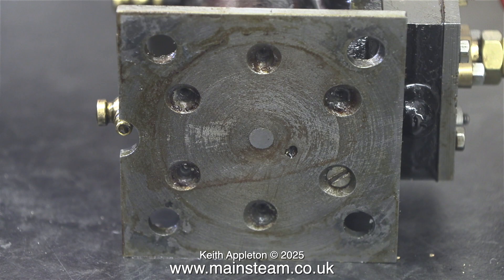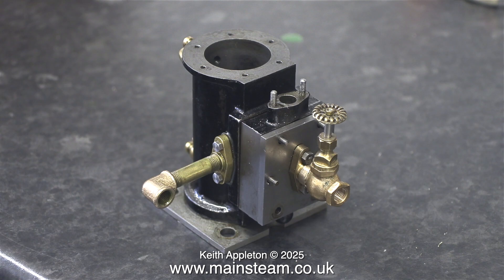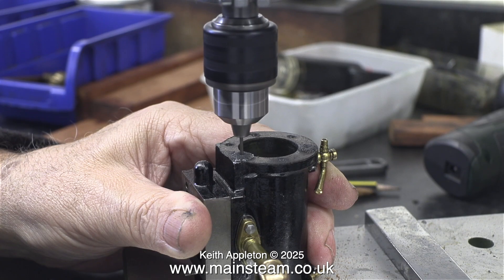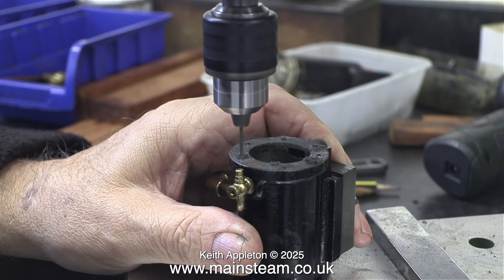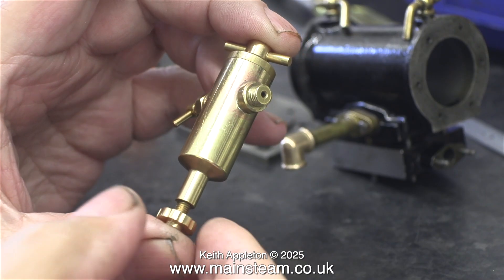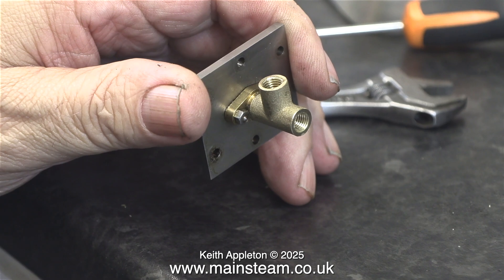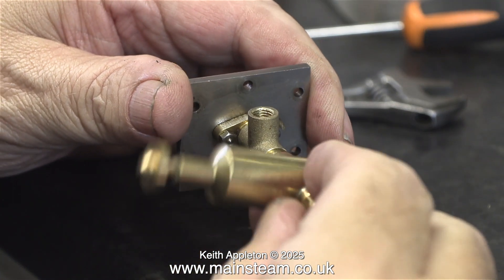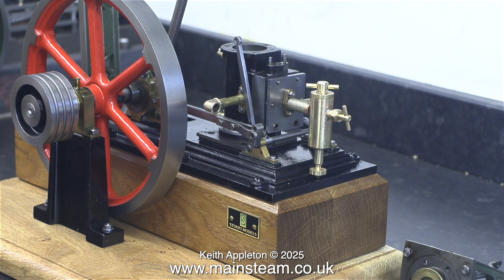MODIFICATIONS TO A STUART BEAM ENGINE - PART #6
Modifications To A Stuart Beam Engine - Part #6. Drilling and tapping the mounting holes deeper, and slightly drilling out the ends of the holes to allow a tighter fitting of the countersunk bolts.To stop any leaks I also apply a sealing compound.